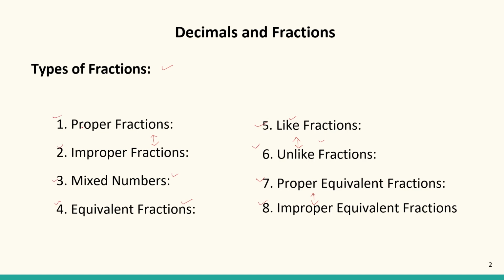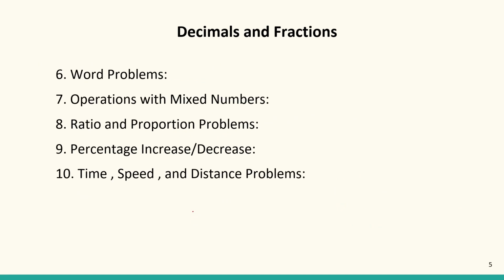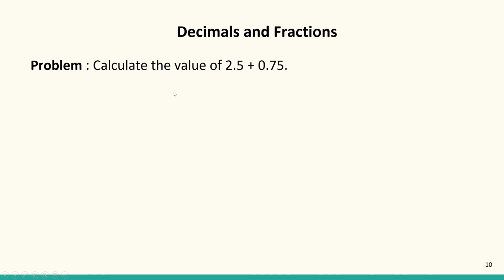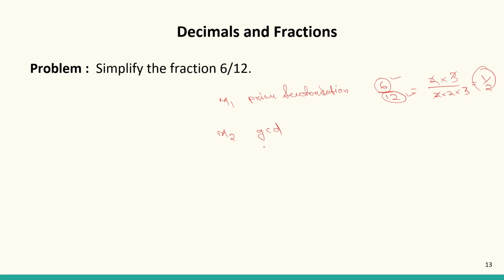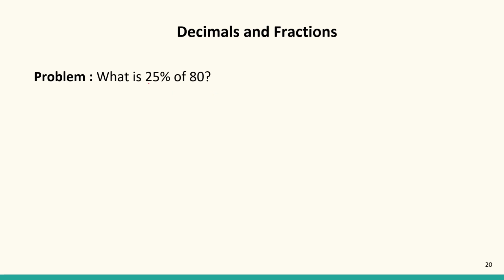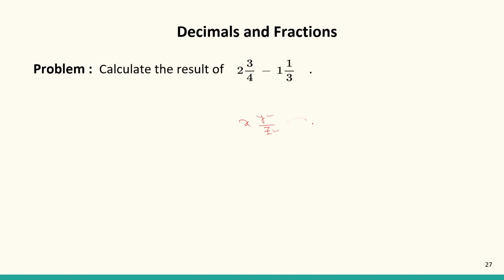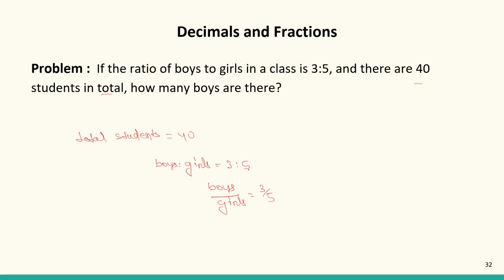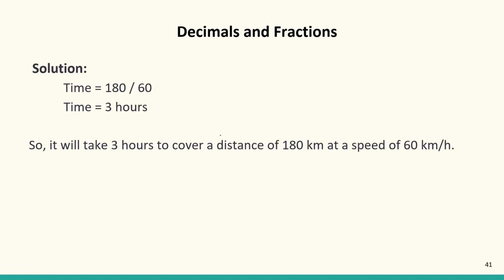Decimal and Fractions 2nd Part: Types of Fractions and Decimals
Subject: Numerical Ability
Programme Name: Decimal and Fractions
Course Name: Banking Exams

We continue our exploration of decimals and fractions, focusing on operations and applications in real-life scenarios.

📡 Key Features:
Syllabus-focused Content